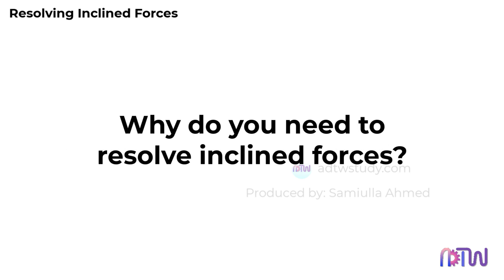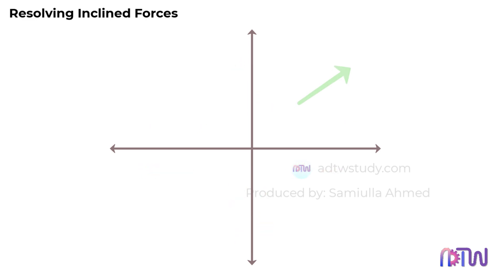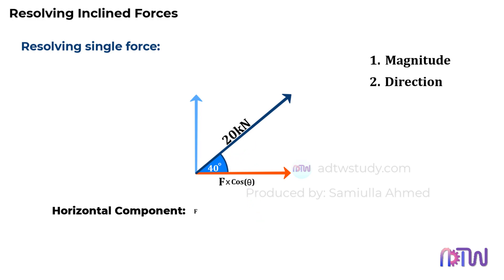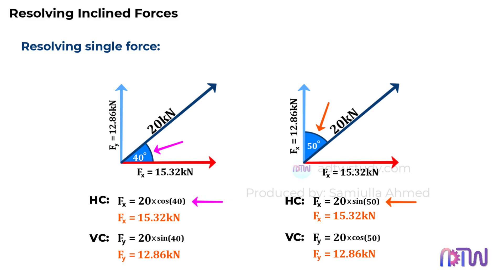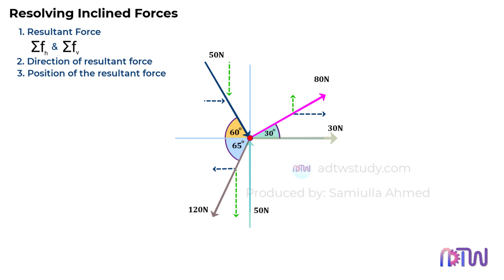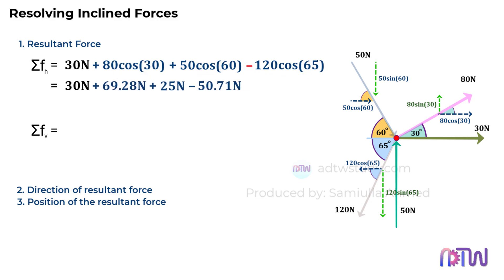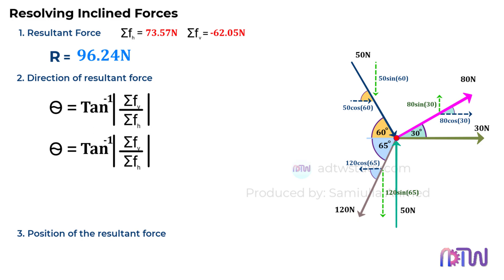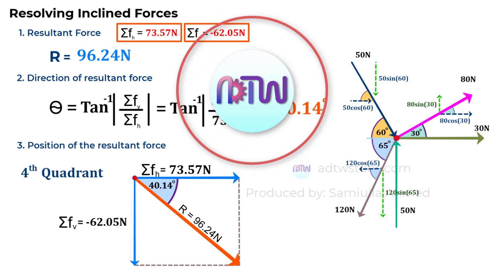Resolution of Forces: Horizontal & Vertical Components + Resultant Force Explained!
Unlock the secrets of resolving forces into horizontal and vertical components with our comprehensive guide! In this video, we delve into the principles of force resolution, making complex concepts simple and easy to understand. Whether you're tackling single forces or multiple coplanar concurrent forces, we've got you covered. Learn how to find the resultant force, its direction, and position with step-by-step explanations and practical examples. Perfect for engineering students and professionals looking to strengthen their grasp on force analysis.